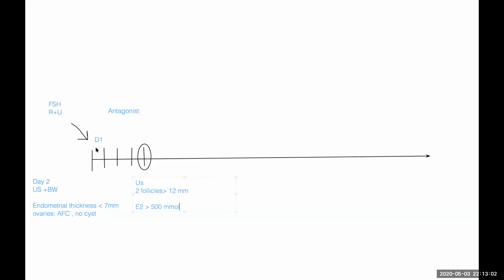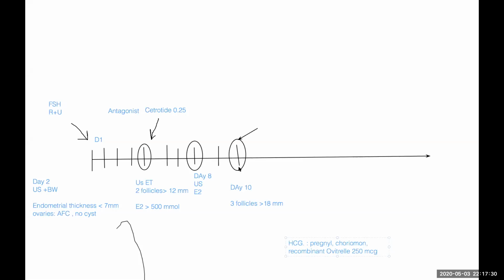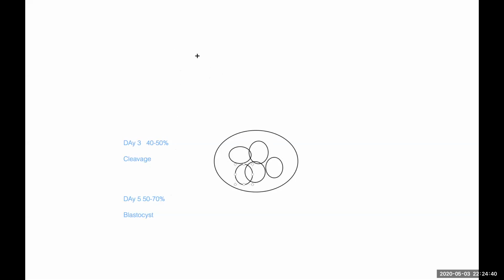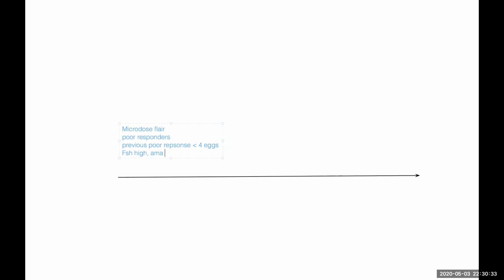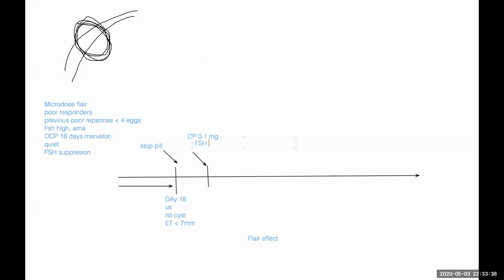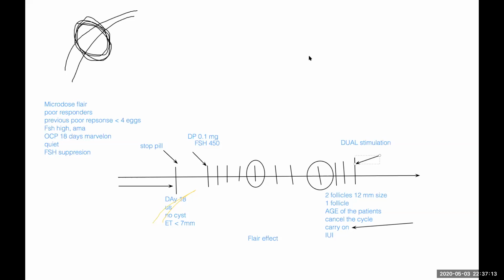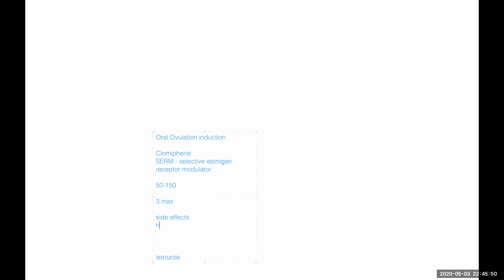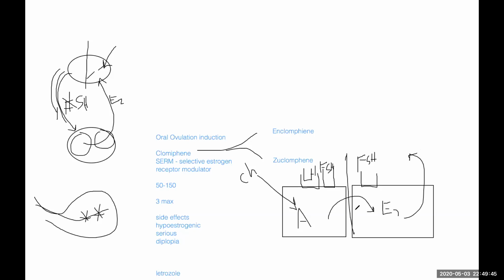Ovulation Induction by Dr. Ayman Orif